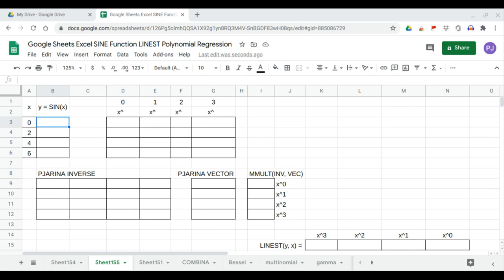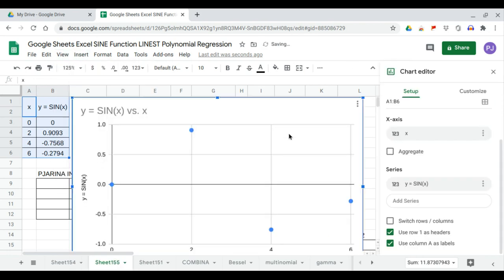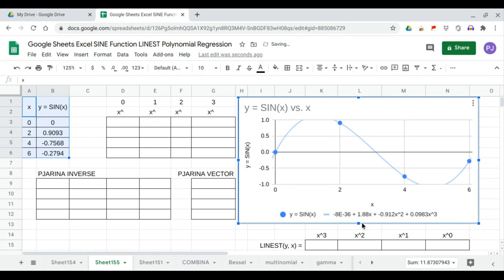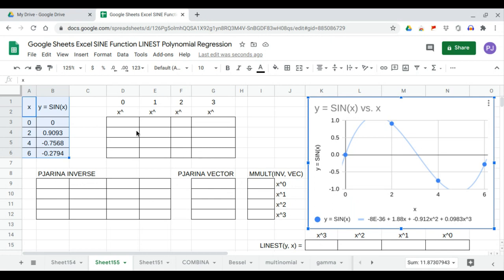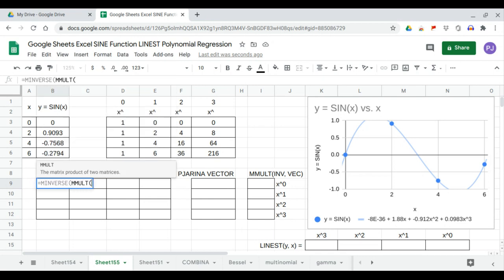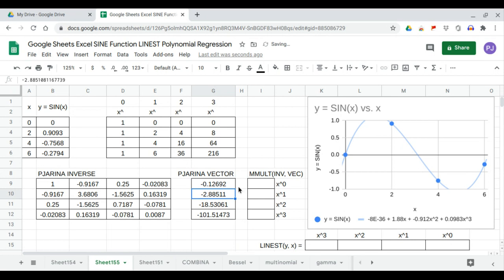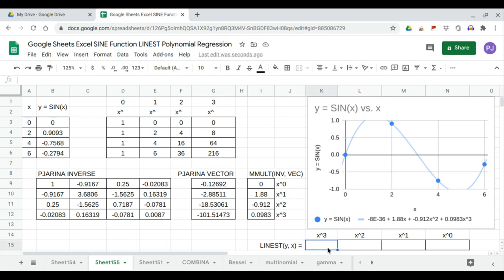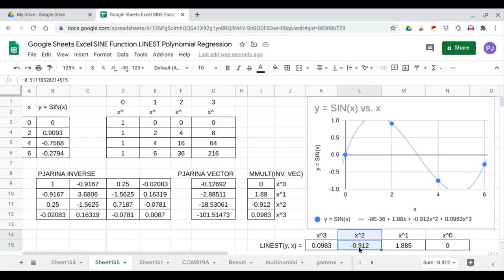Google Sheets Excel SINE Function LINEST Polynomial Regression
This video shows the use of Matrix and LINEST Polynomial Regression to calculate the regression coefficients of SINE function polynomial.